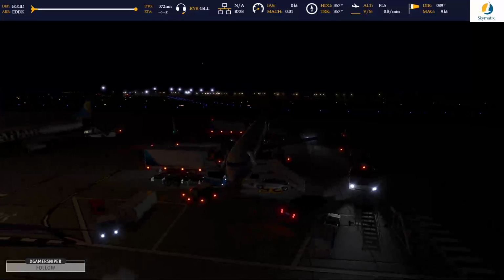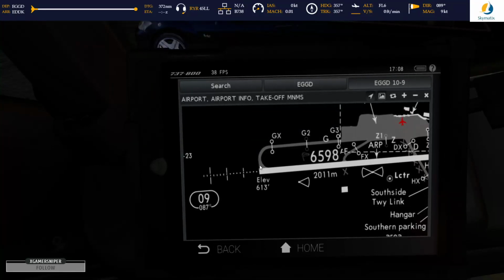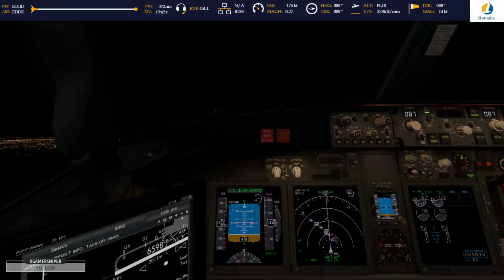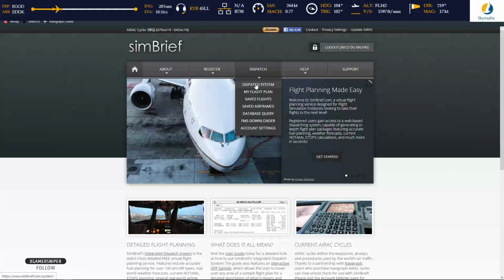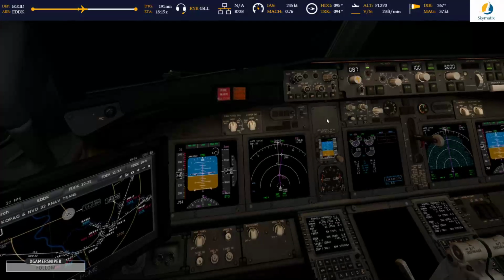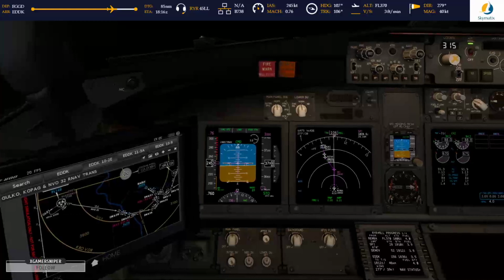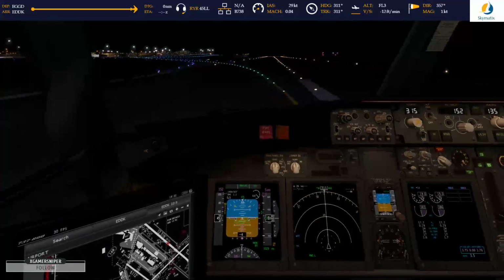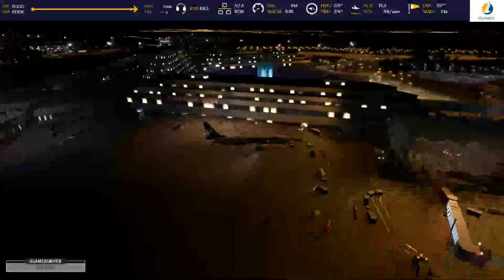Bristol (EGGD) to Cologne (EDDK) | Zibo Mod V38.9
Flight plans
N0437F370 WOTAN DCT MALBY Q63 KENET UL9 KONAN UL607 SPI UT857 DENOV
T861 ERUKI T856 DEPOK DCT